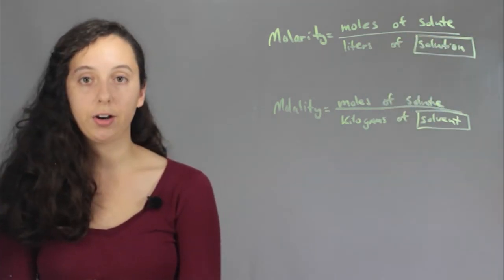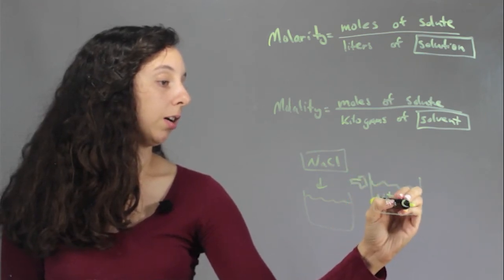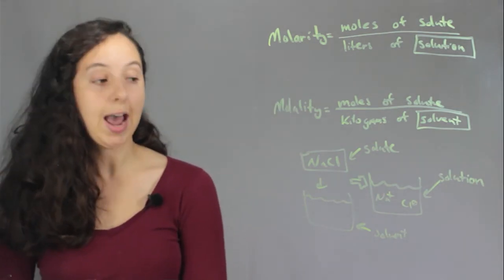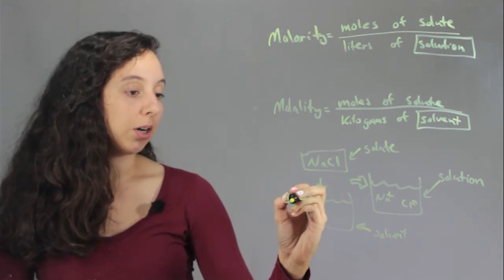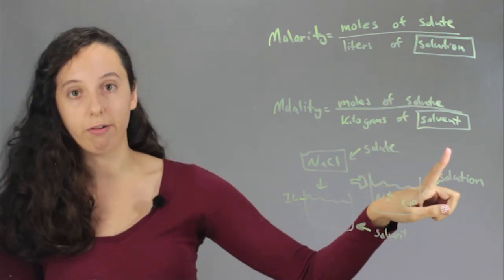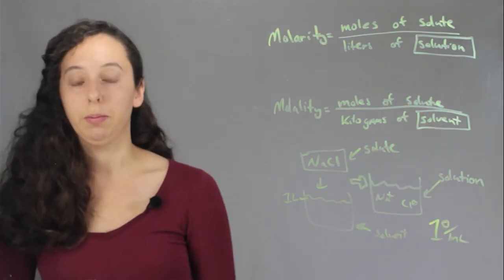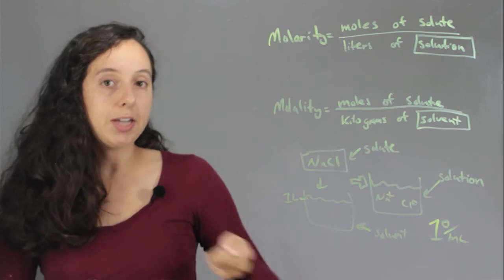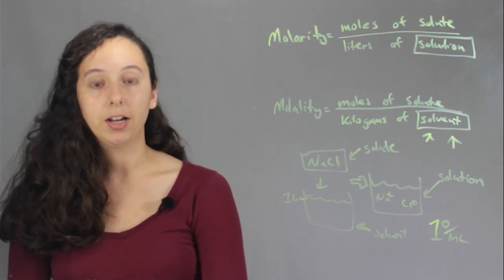When Are Molality & Molarity Equally Dilute? : Chem Class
Molarity is generally referred to in the units of moles. Find out when molality and molarity are equally dilute with help from an expert in the field of science and chemistry in this free video clip.

Series Description: When dealing with chemistry and biology, there are always a few key things you need to keep in mind. Get tips on chemistry with help from an expert in the field of science and chemistry in this free video series.